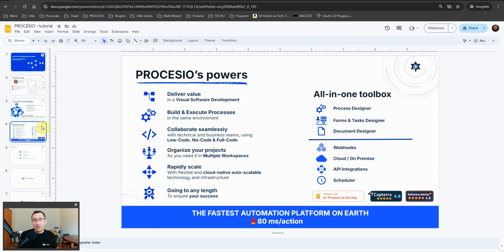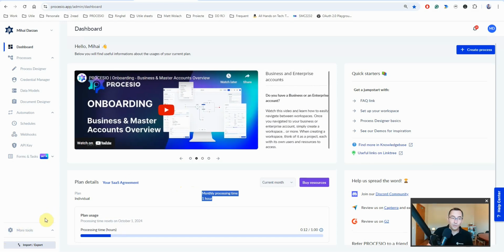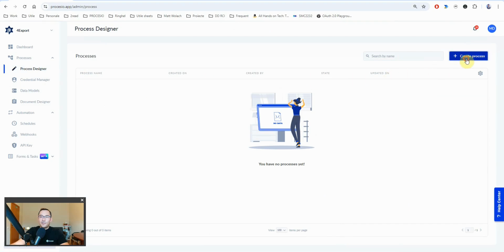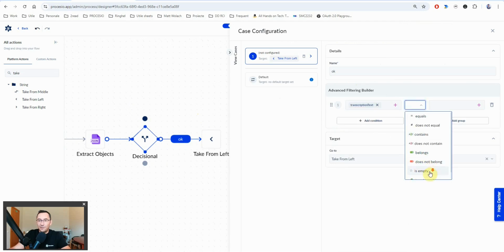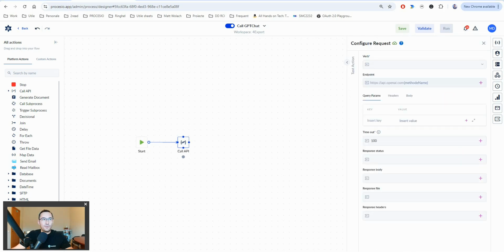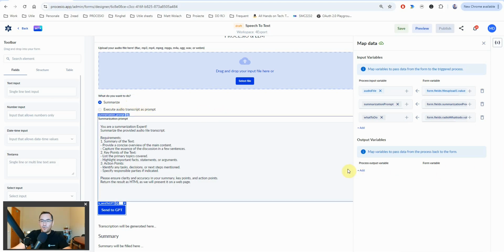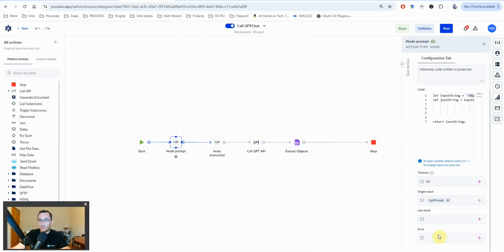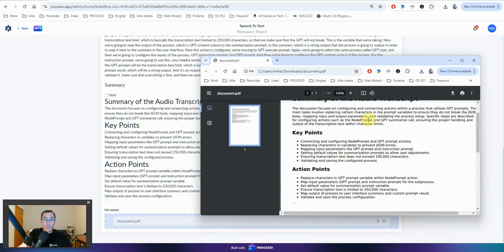PROCESIO Tutorial - Voice TO text transcription TO summary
This comprehensive tutorial, takes you through an in-depth exploration of PROCESIO, from account creation to building a complete automation use case. This step-by-step guide will help you understand the key features and tools within PROCESIO, including the process designer, forms and tasks, and document designer.

Key Highlights:

1. Account Creation: Learn how to create a personal or business workspace and understand their differences.

2. Workspace Management: Learn how to create, edit, delete, and navigate workspaces, including managing user permissions.

3. Introduction to PROCESIO: Discover how PROCESIO acts as your company's automation superpower, providing an environment for data processing, systems integration, and intelligent automation with a user-friendly, visual software development approach.

4. Use Case Implementation: Follow along as we build a "Text-to-Speech Summary" use case, showcasing most of PROCESIO’s components:
- Forms and Tasks Designer: Learn to create a visual interface where users can upload an audio file to be processed;
- Process Designer: See how to trigger a process that sends the audio file to GPT for transcription and generates a summary;
- Document Designer: Generate a summary PDF document using PROCESIO’s document generation capabilities.

5. Debugging and Troubleshooting: Watch as we demonstrate how to debug and troubleshoot processes within PROCESIO, ensuring you can effectively handle any challenges that arise.

6. Process Execution: Understand the steps to call external APIs, like OpenAI's GPT, integrate results, and manage complex data flows.

7. Final Use Case: Build an automated process that transcribes audio files, summarizes the transcription, and creates a PDF document.

By the end of this tutorial, you'll clearly understand how to use PROCESIO to automate workflows, enhance data processing, and efficiently manage business processes.